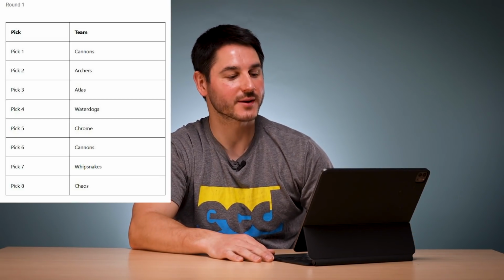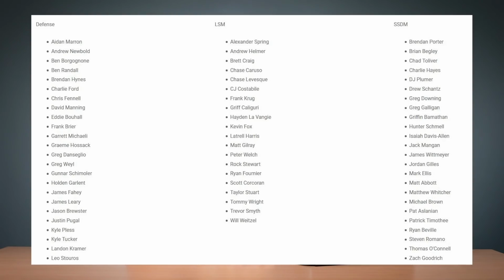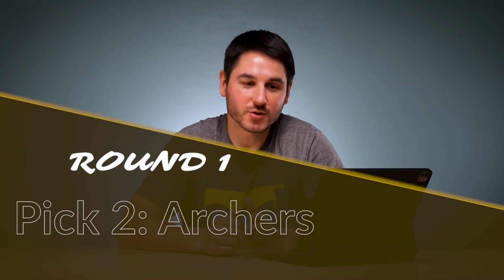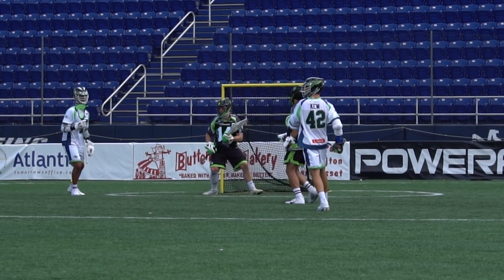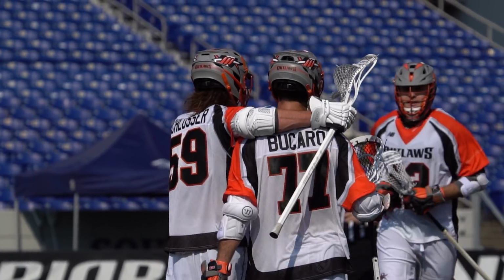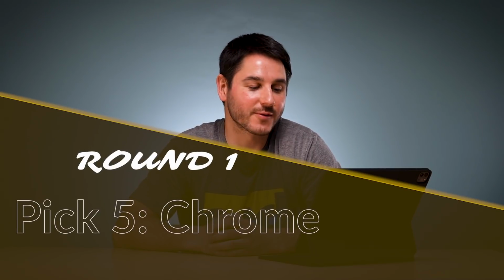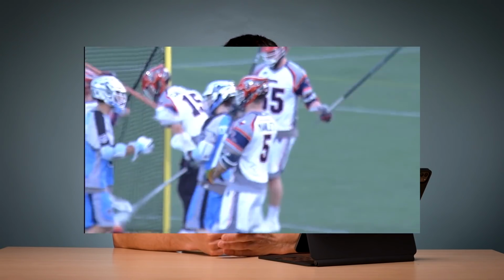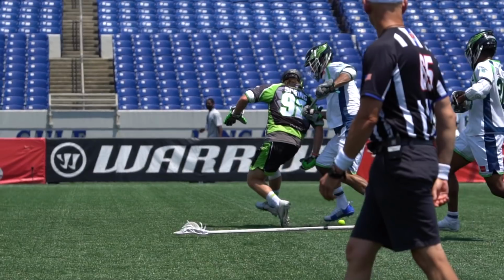WHO WILL BE #1? Greg's PLL Mock Entry Draft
The 2021 PLL Entry Draft is coming up and there is a huge pool of talented players. Today I take you through my first round pick projections.